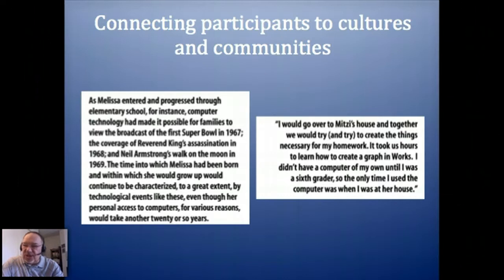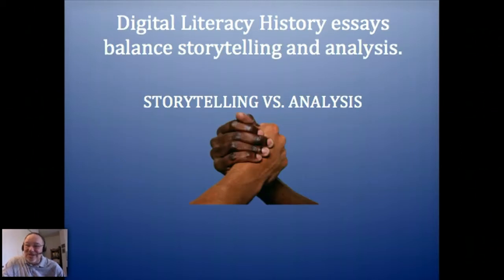CRJ: Digital Literacy History - Body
How to write a digital literacy essay.